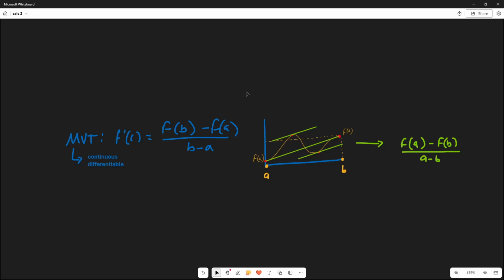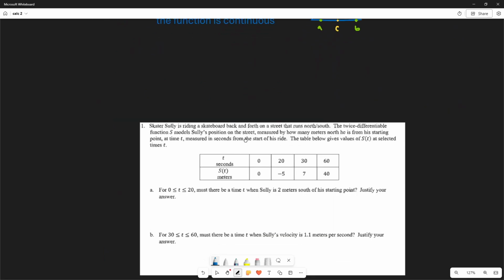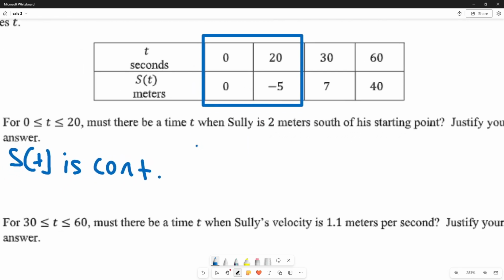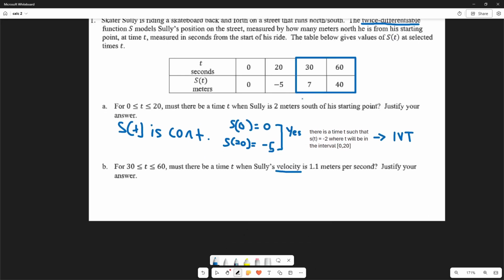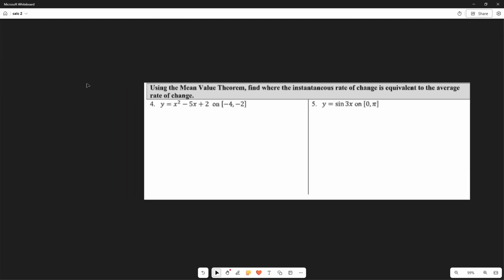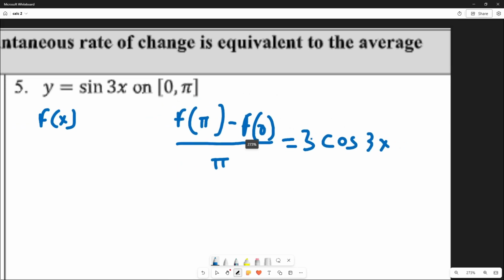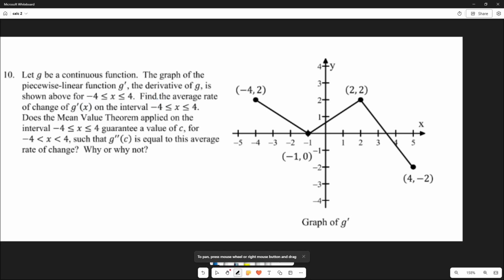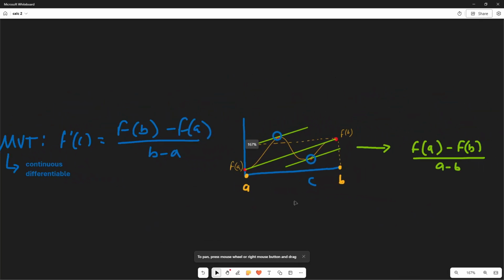Unit 5 Lesson 1: Mean Value Theorem